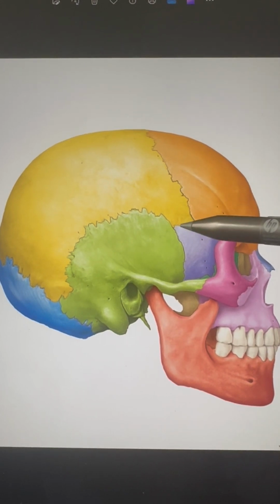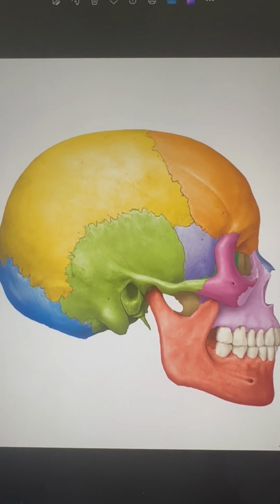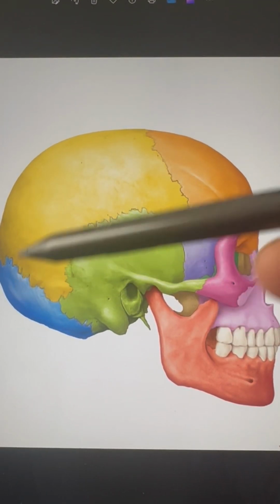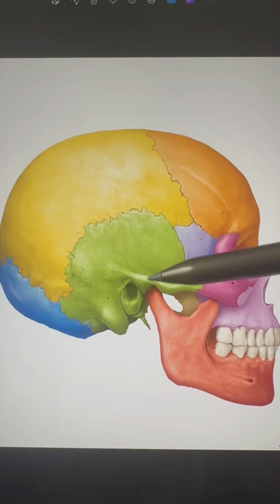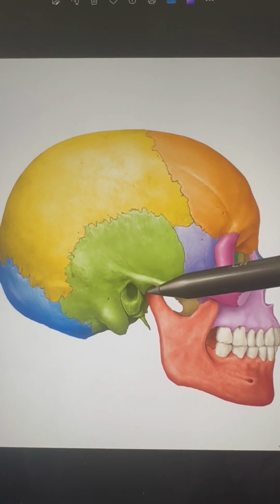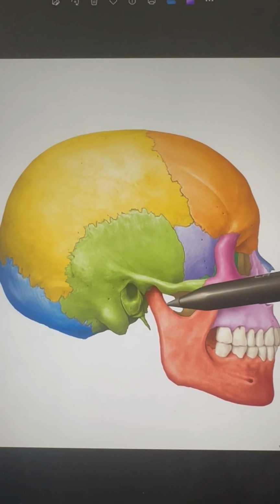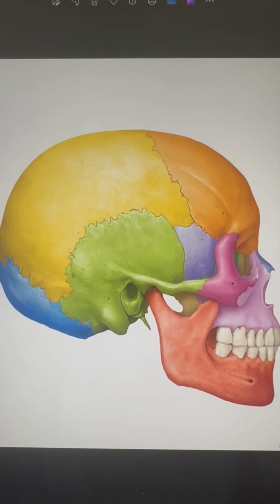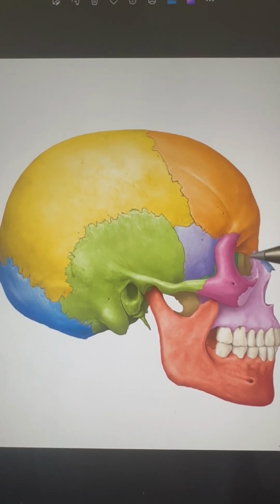Lateral view of the skull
Anatomy lab